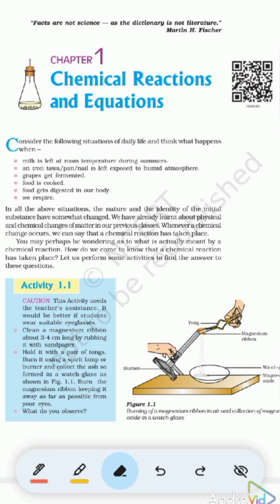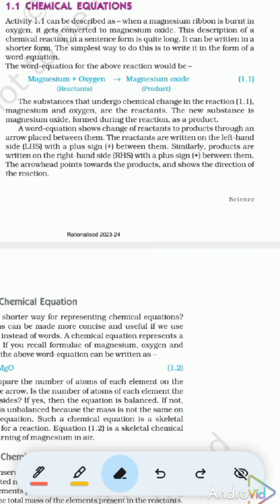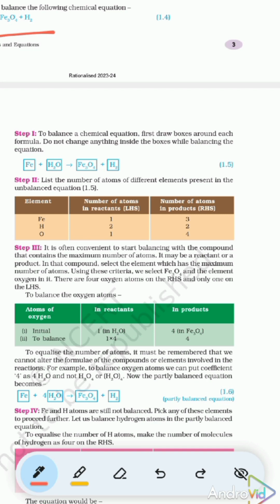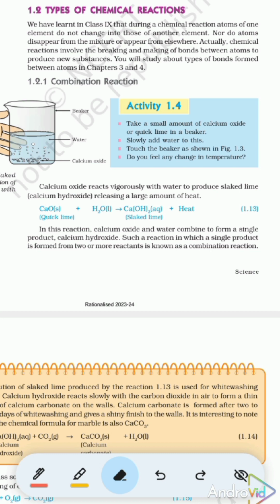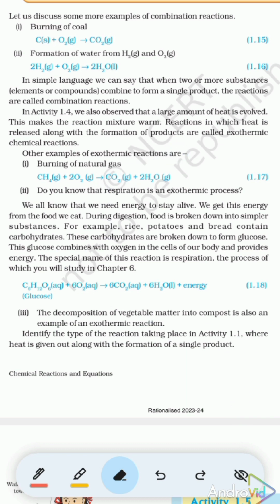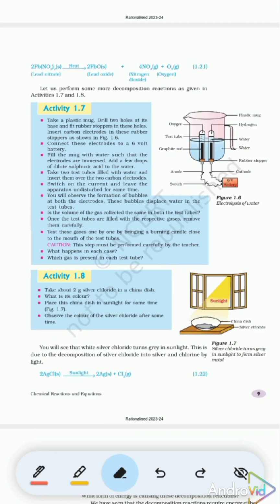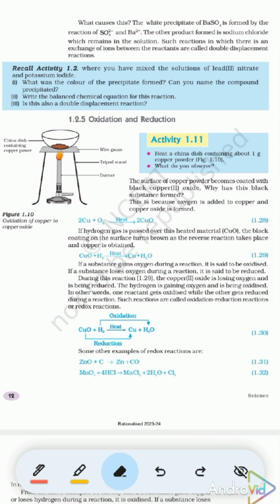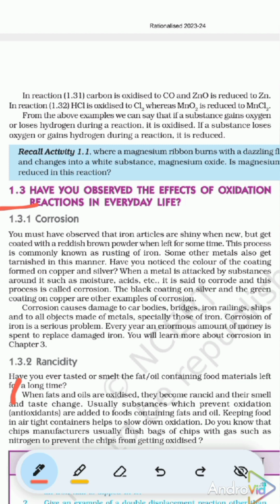Class 10 CBSE NCERT CHAPTER 1 CHEMICAL REACTIONS AND EQUATIONS in one shot line by line explanation